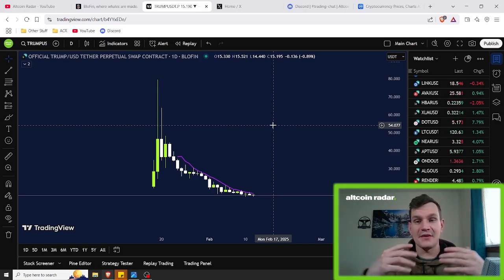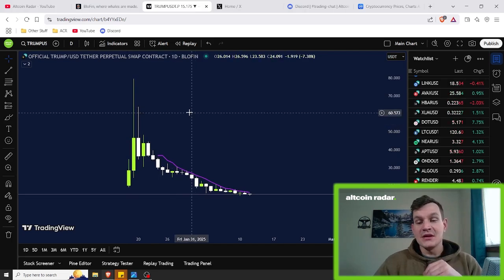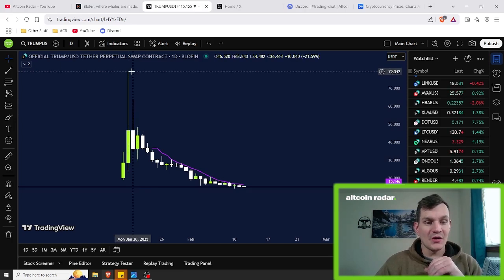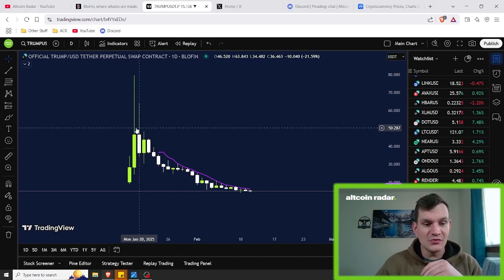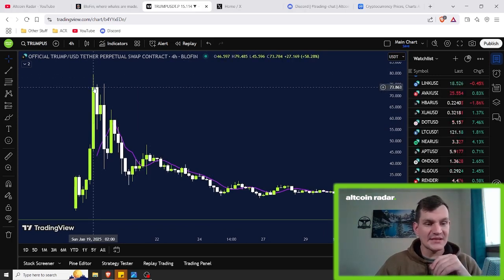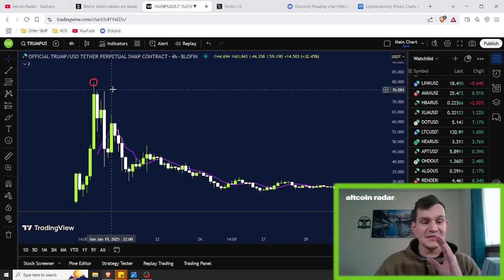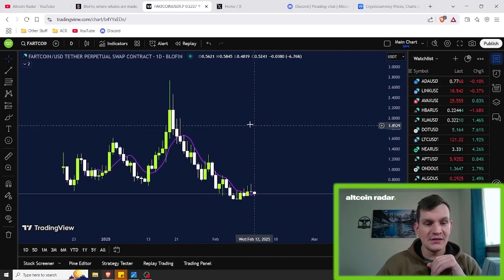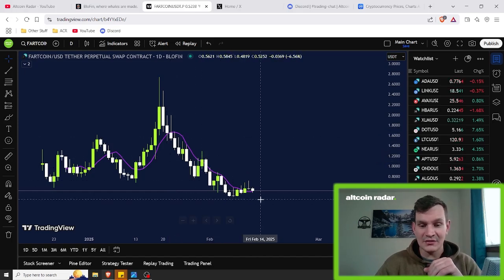Bearish Candlesticks to Watch on Meme Coin Charts!!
Hey crypto friends! Today's video is for all the meme coin nerds out there who marry their bags and end up losing money because of it! So in this video I show you a some bearish candlesticks to watch on meme coin charts so you can know when to get out and take profits!!